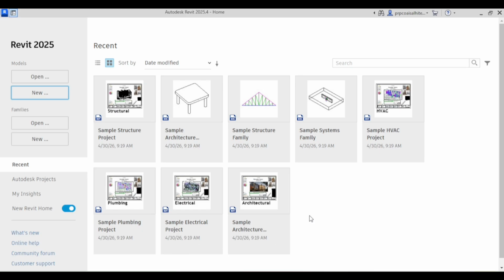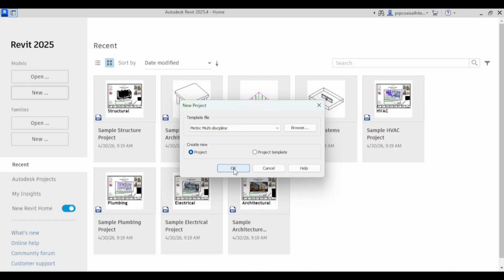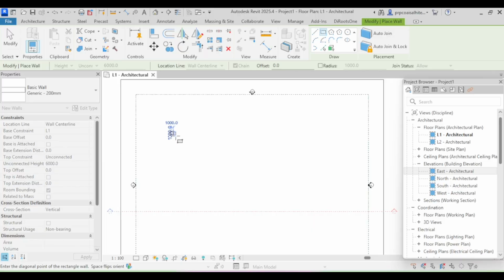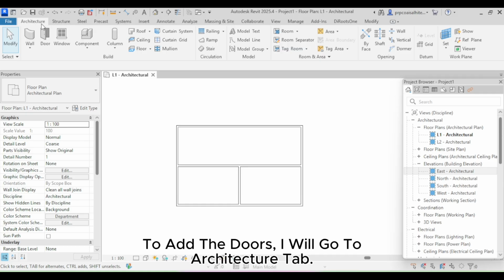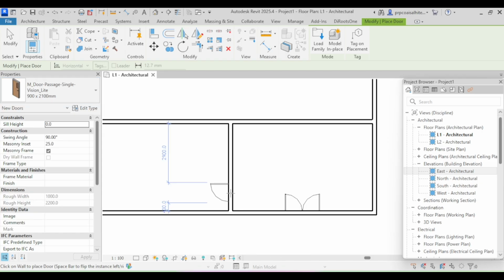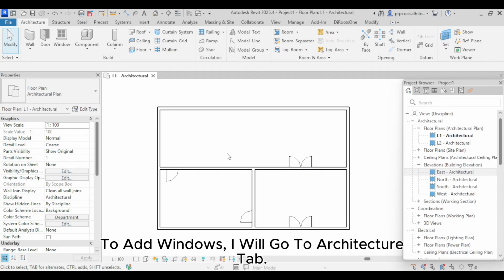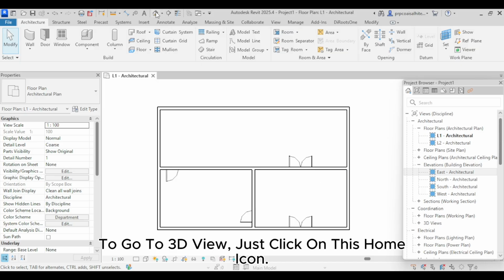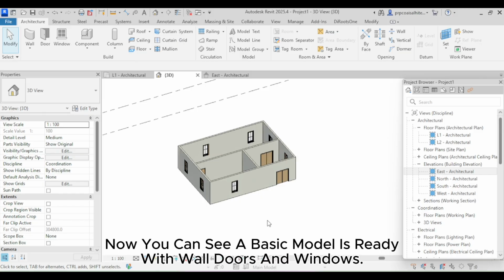REVIT - Basics modelling for Beginners | Walls, Floors & Basic House modelling.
Welcome to this beginner-friendly tutorial on Autodesk Revit 2025 🚀

In this video, you’ll learn how to create a basic residential model using simple and essential tools in Revit. This tutorial is designed especially for beginners who want to understand BIM in a clear, practical, and fast way.

I’ve explained everything step by step, so even if you’re completely new to Revit, you’ll be able to follow along easily.
Ask